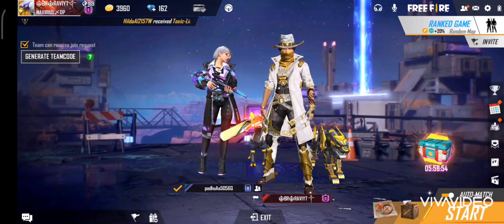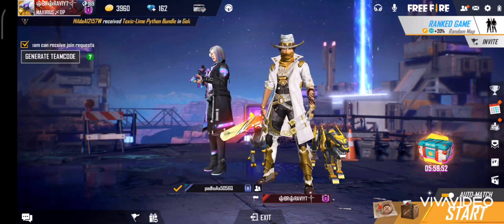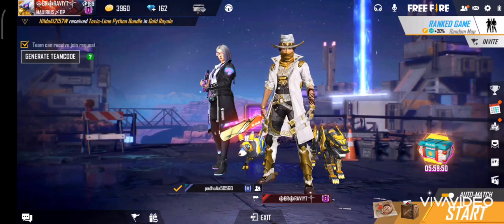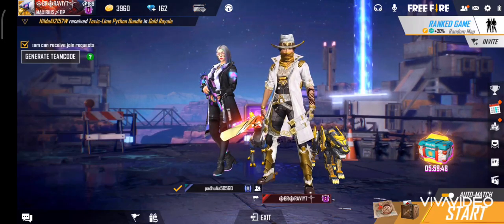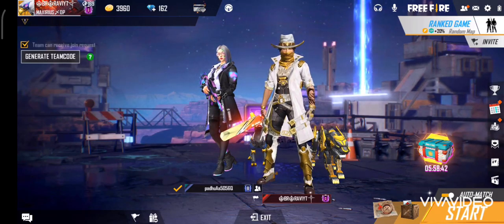how to change dress in lobby in team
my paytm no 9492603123